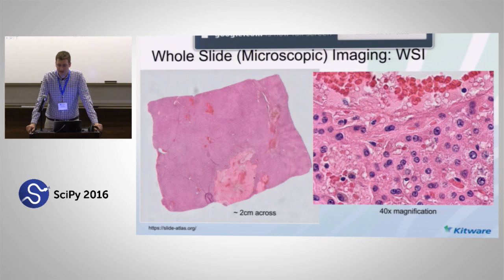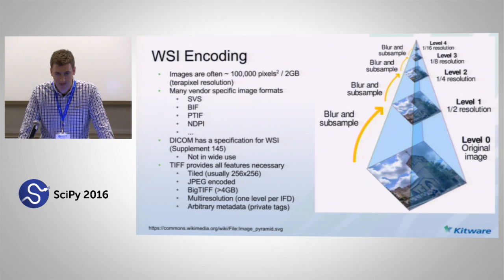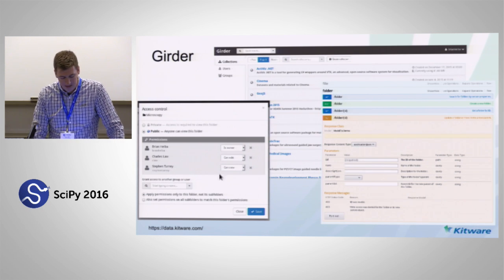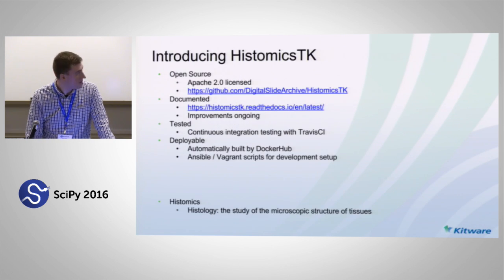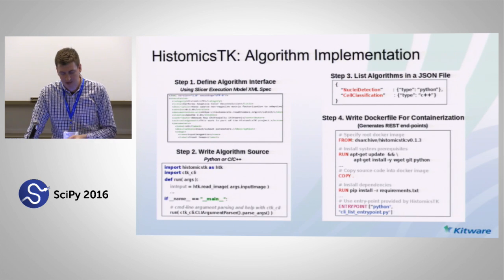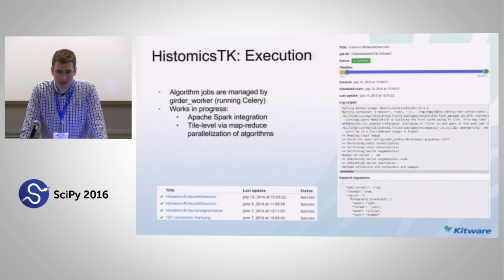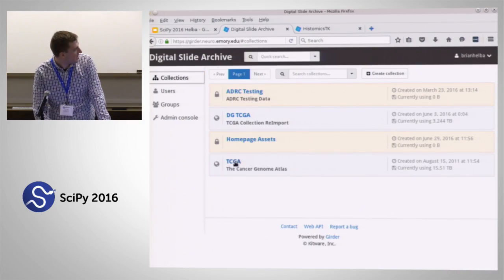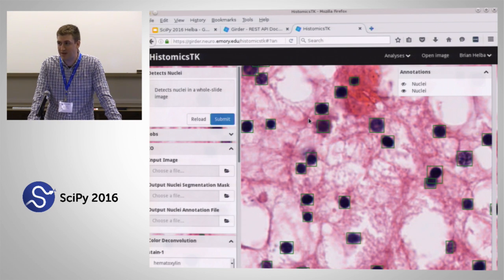HistomicsTK: Seamless Analytics for Biomedical Microscopy | SciPy 2016 | Brian Helba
We present the architecture of HistomicsTK, an open-source library for the processing and analysis of biomedical microscopy images. HistomicsTK leverages multiple SciPy libraries, and contains an innovative parameter serialization model to expose arbitrary CLI algorithms via a web GUI.